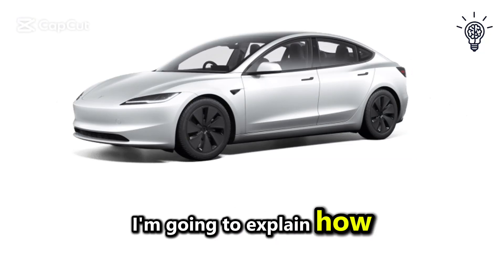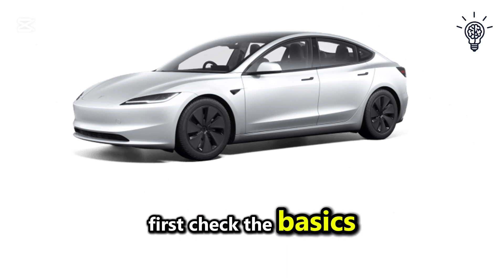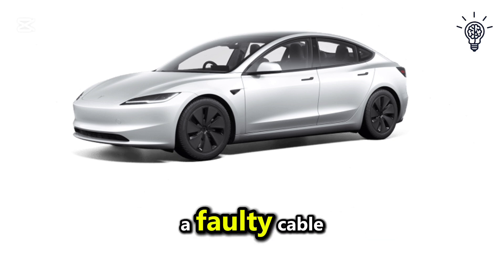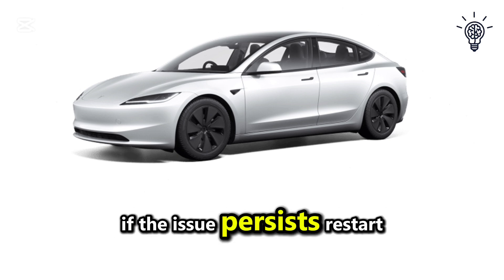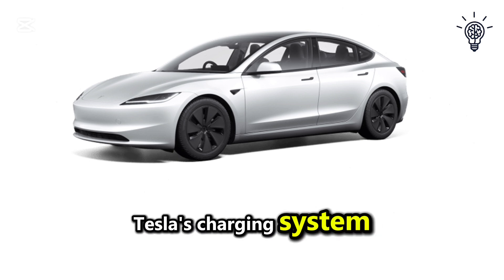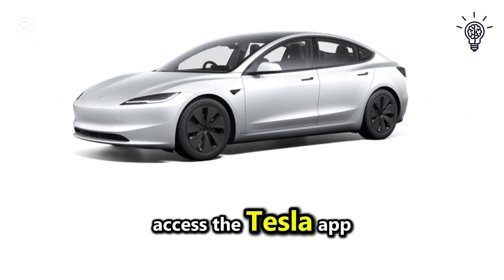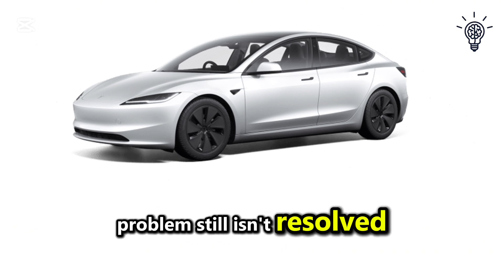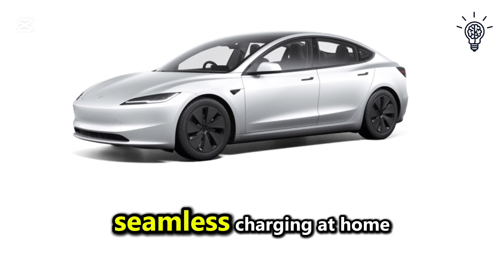How To Troubleshoot/Fix Tesla Wall Charger - Full Guide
In this tutorial, Learn How To Troubleshoot/Fix Tesla Wall Charger and resolve common charging issues. This step-by-step guide will walk you through diagnosing problems like power supply errors, connectivity issues, or hardware malfunctions. We’ll also cover basic fixes such as resetting the charger, inspecting cables, and ensuring proper installation. Perfect for Tesla owners who rely on their wall charger for seamless home charging. Drive smarter with these easy troubleshooting steps!